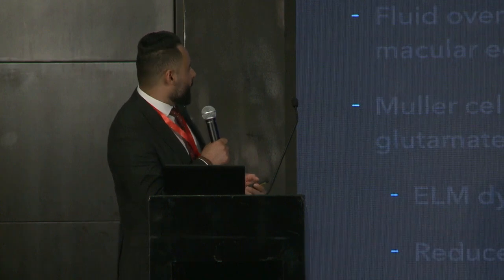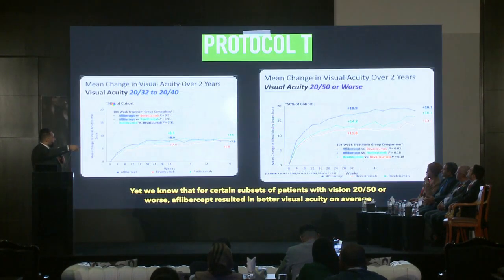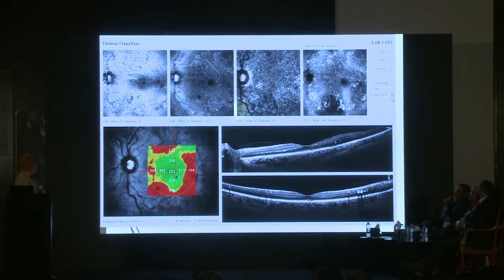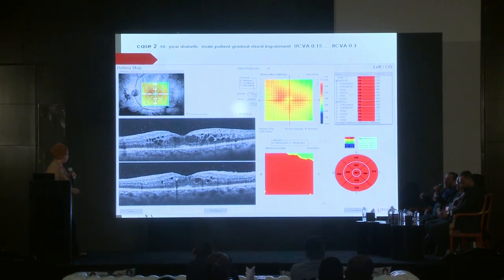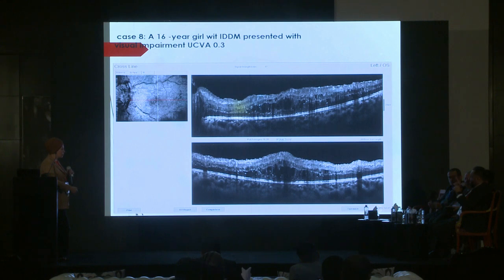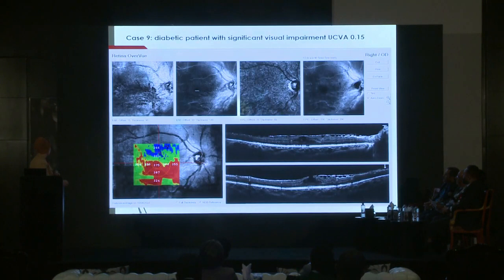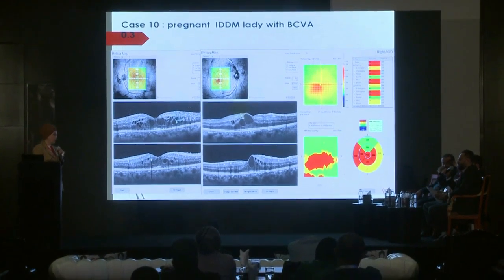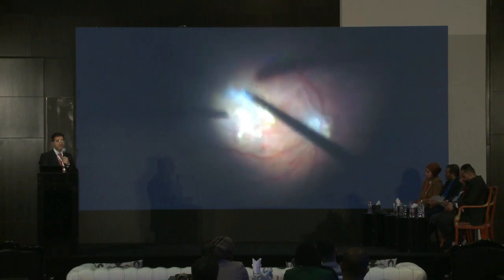Iraqi Ophthalmic Society